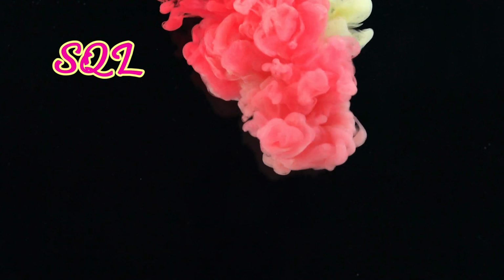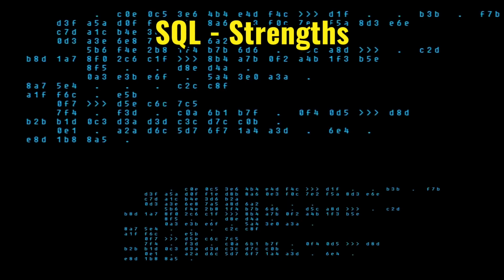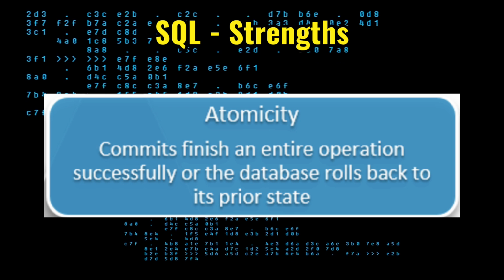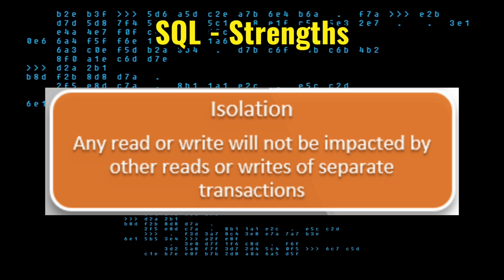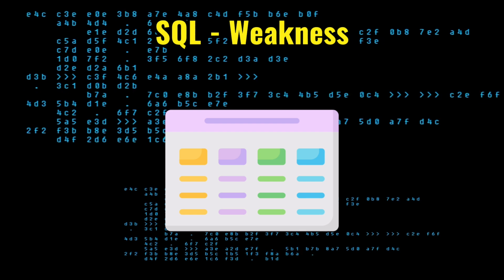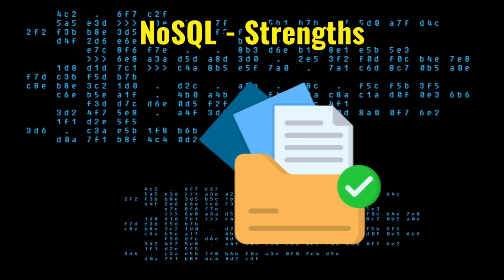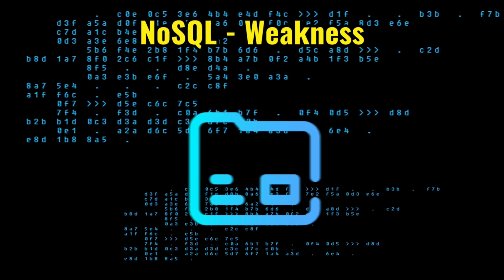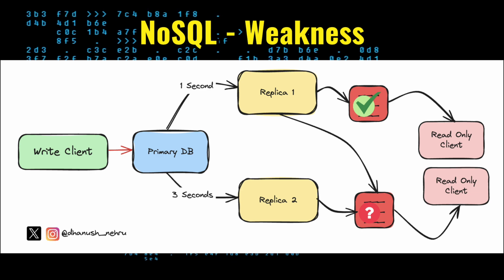SQL Vs NoSQL | Which Database to Choose ? | What is the difference ? Part 1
There are many databases available in the market, and knowing which one to choose can be extremely difficult.

For your upcoming project or system design interview, are you having trouble choosing between SQL and NoSQL? Find more about the importance of horizontal scaling, ACID compliance, and well-structured data.

Relational databases are advantageous due to their well-structured data, ACID compliance, and relational nature. They are difficult to scale horizontally and could be more efficient for storing and querying unstructured data.

Distributed databases facilitate horizontal scaling, and NoSQL databases are more adaptable and ideal for storing unstructured data. However, in systems with a high write workload, NoSQL databases may eventually experience consistency problems.

Chapters:
0:00 Introduction
0:18 Define SQL and NoSQL Database
1:40 Vertical and Horizontal Scalability
2:10 SQL Databases Strengths
4:11 SQL Databases Weakness
4:54 NoSQL Databases Benefits
5:28 NoSQL Databases Weakness